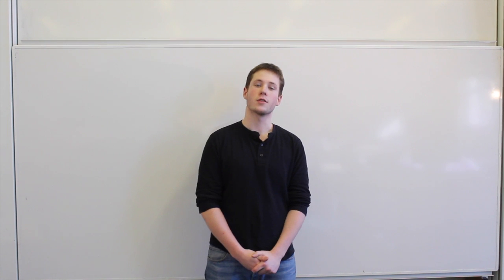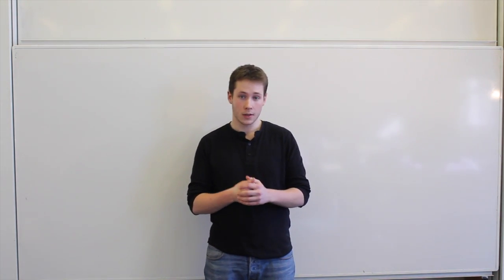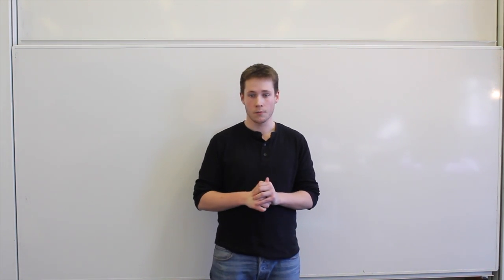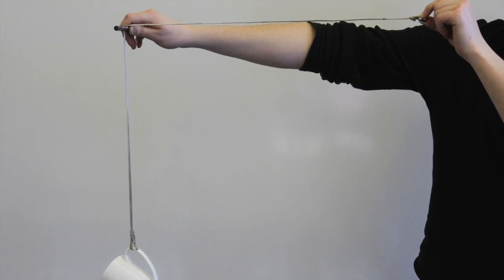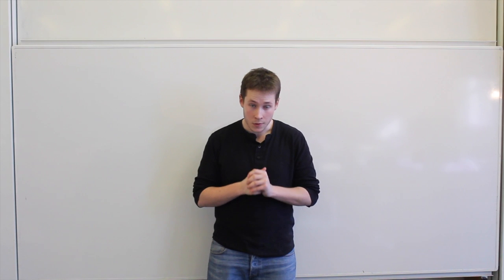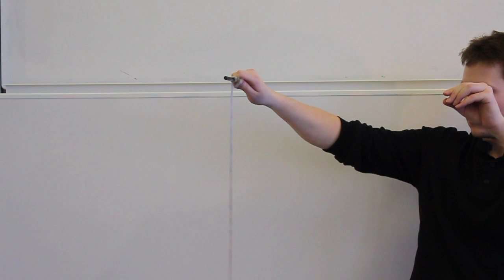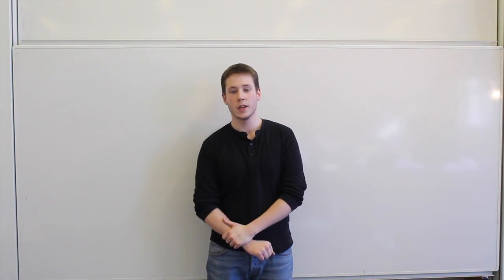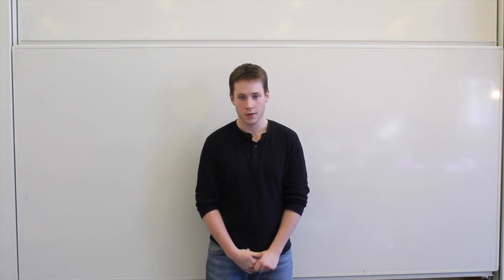Gravity Defying Mug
In this short explanation form one of the questions on our student survey, we go into detail on two fundamental engineering and physics concepts: Angular momentum and Friction.